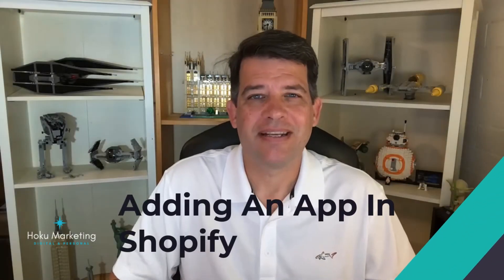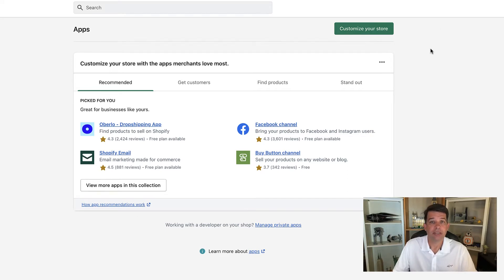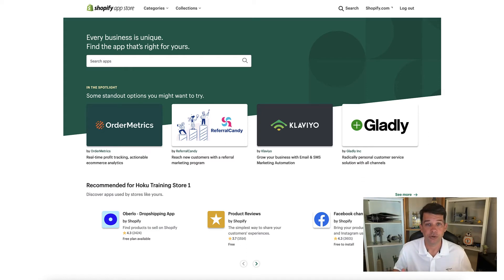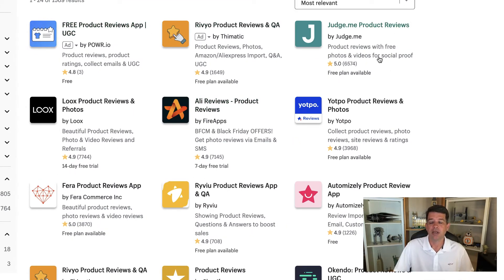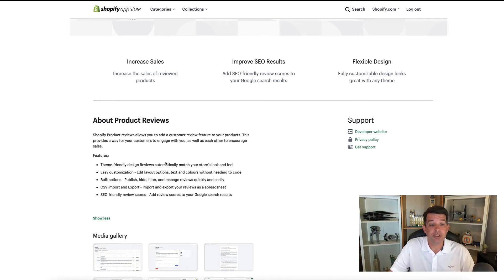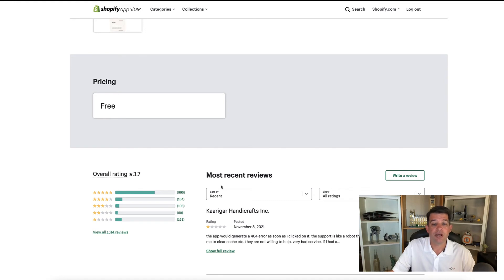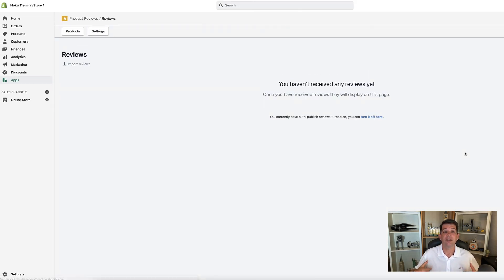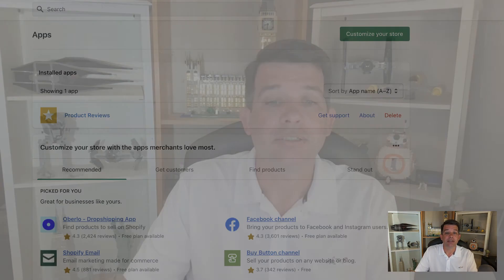How To Add An App In Shopify | Shopify Tutorial For Beginners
In this video I walk you through how to add an app in Shopify.

We start in the Shopify Admin screen go into the Shopify App store to look around. Its a simple process but there are a couple of things to be aware of when doing an install.

If you dont have a Shopify store yet and want to follow along you can get started Disclaimer: Some of these links go to one of my websites and some are affiliate links where I'll earn a small commission if you make a purchase at no additional cost to you.